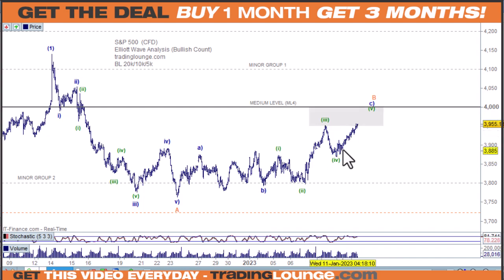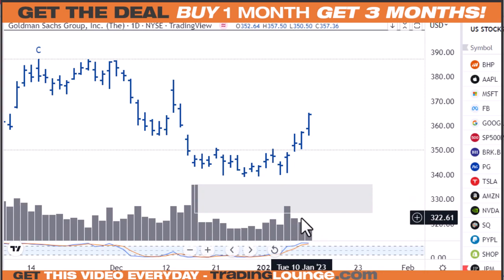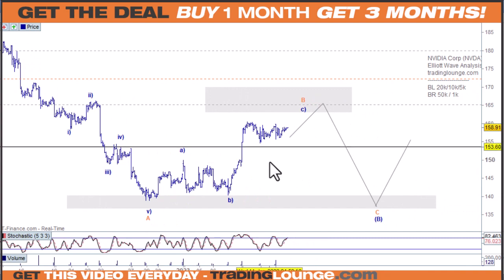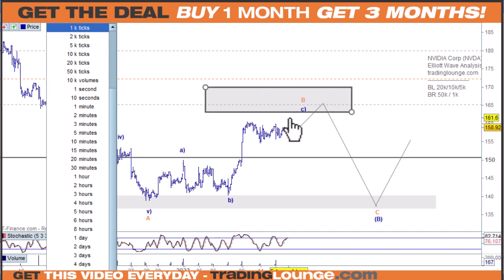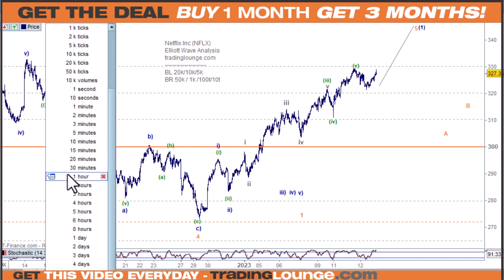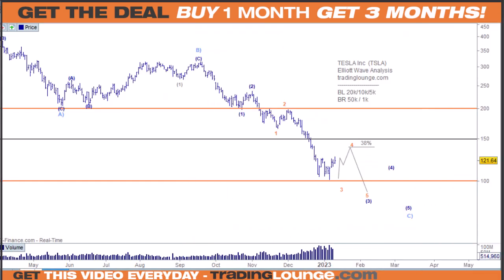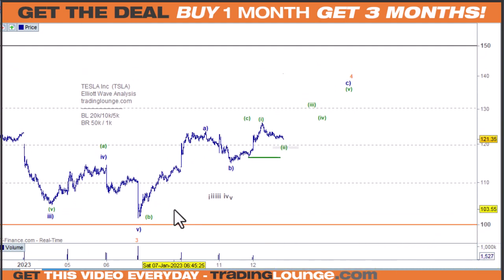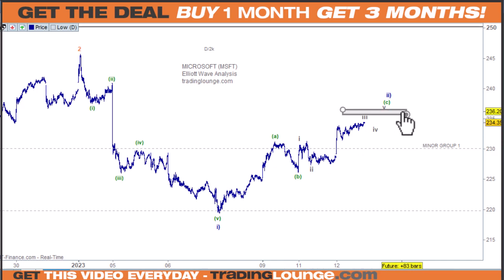Elliott Wave Stocks SP500, AAPL, AMZN, NVDA, TSLA, GOOGL, BRK, BLOCK, META, NFLX, ENPH, MSFT, BAC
Stock Market Investing: SP500, AAPL, AMZN, NVDA, TSLA, GOOGL, BRK.B, BLOCK, META, NFLX, ENPH, MSFT, BAC, JPM, GS. Elliott Wave Analysis
US Stocks: Apple (AAPL),Tesla (TSLA), Amazon (AMZN), Nvidia (NVDA), Microsoft MSFT, Berkshire Hathaway (BRK/B), Block, Inc (SQ), Meta Platforms, Netflix (NFLX), Enphase (ENPH), Alphabet GOOGL. XFL Finance Sector ETF, JPMorgan JPM, Bank of America BAC, Goldman Sachs Group Inc (GS)
Stock Market Report: CPI Figures and Jobless claim in the next session. The current move higher is on diminishing volume, divergence and confirming a corrective rally, it plausible the CPI and Job claims could help define a turn in this corrective rally
Elliott Wave Analysis: Most stocks are in a corrective rally.
Stocks Trading Strategy: Waiting for the move up to top and turn lower for a short trade setup

Video Chapters
00:00 SP500 (SPX)
03:48 Apple (AAPL)
06:30 NVIDIA (NVDA)
09:24  Amazon (AMZN)
10:28 Meta Platforms (META)
12:20 Netflix (NFLX)
14:48 Enphase (ENPH)
16:57 Tesla (TSLA)
21:30 Alphabet (GOOGL)
23:12 Microsoft (MSFT)
24:11 Berkshire Hathaway (BRK.B)
25:30 Block Inc. (SQ)
27:03 Banks BAC
29:14 TRIAL Buy 1 Month Get 3 Months

Analyst Peter Mathers TradingLounge™ Australian Financial Services License - AFSL 317817
Source: tradinglounge com  Take a Trial and  Level The Playfield  SPECIAL DEAL buy 1 month Get 3 months

Level the Playing Field - trial buy 1 month Get 3 months